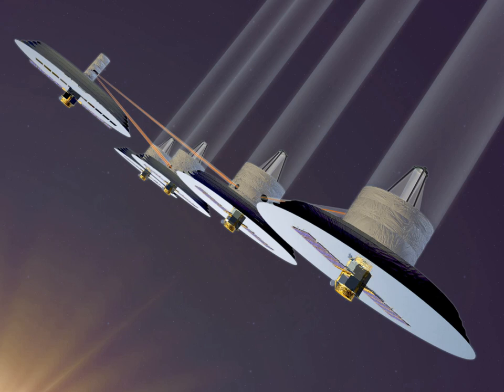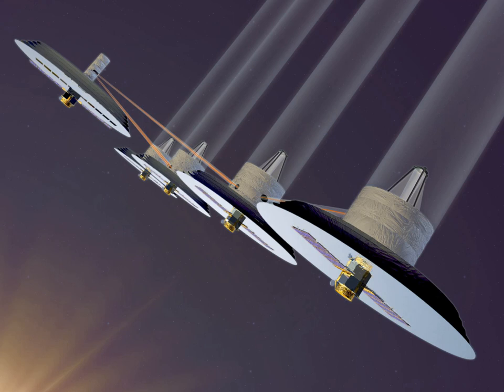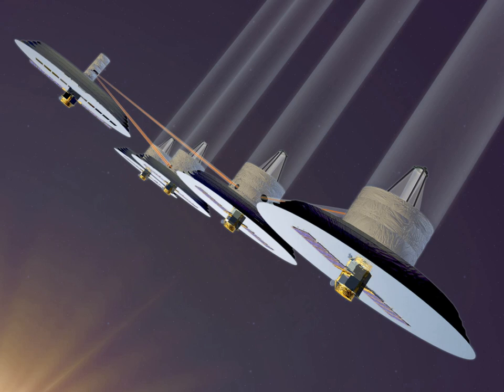Terrestrial Planet Finder | Wikipedia audio article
This is an audio version of the Wikipedia Article:
Terrestrial Planet Finder

- Socrates

SUMMARY
The Terrestrial Planet Finder (TPF) was a proposed project by NASA to construct a system of space telescopes for detecting extrasolar terrestrial planets. TPF was postponed several times and finally cancelled in 2011. There were actually two telescope systems under consideration, the TPF-I, which had several small telescopes, and TPF-C, which used one large telescope.